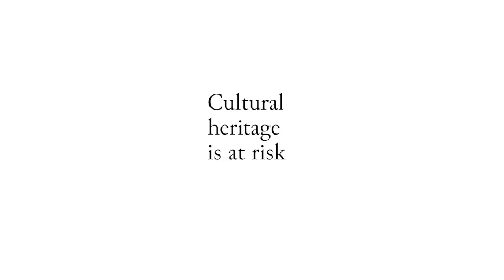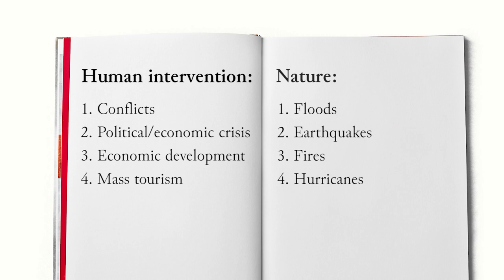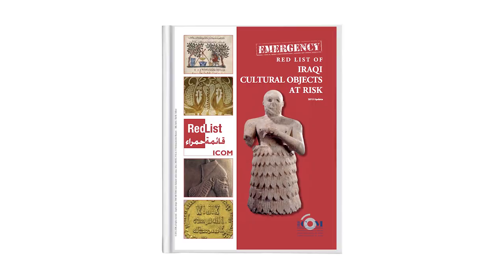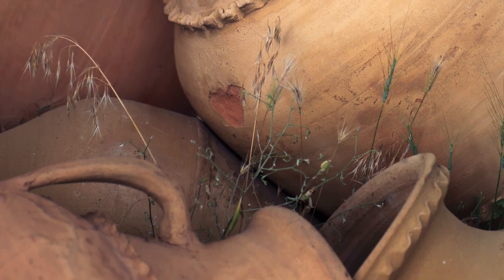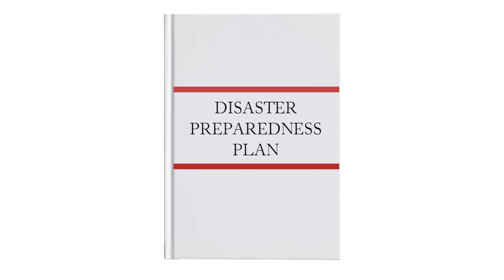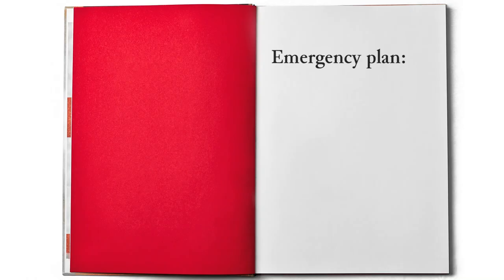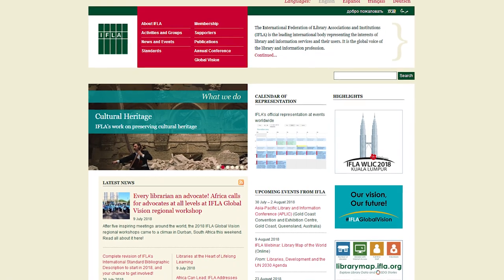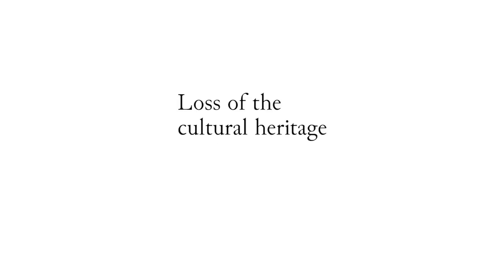3.1.2. How to deal with emergencies?